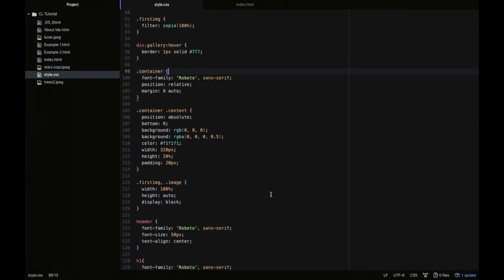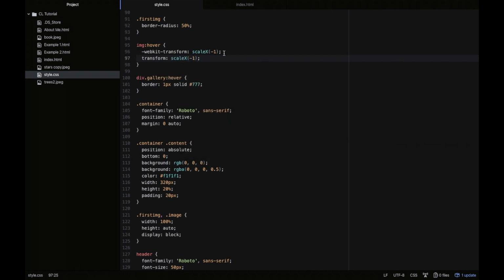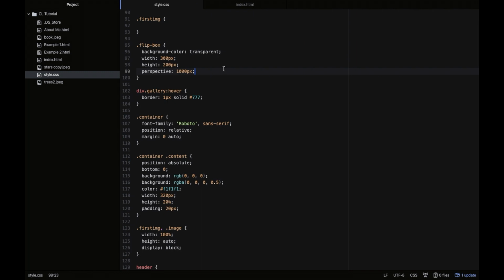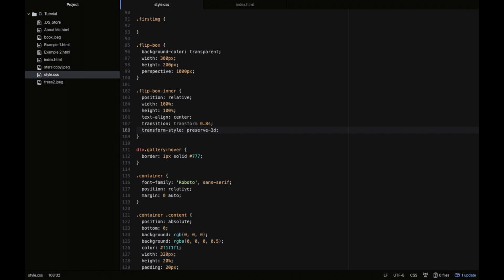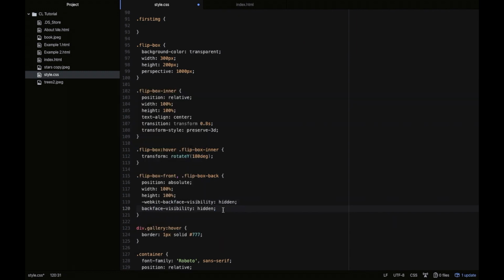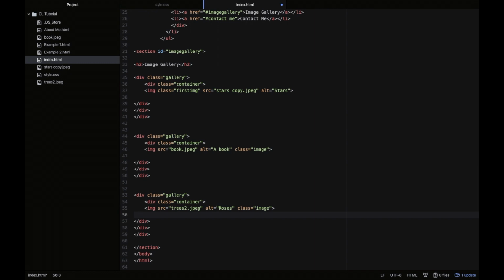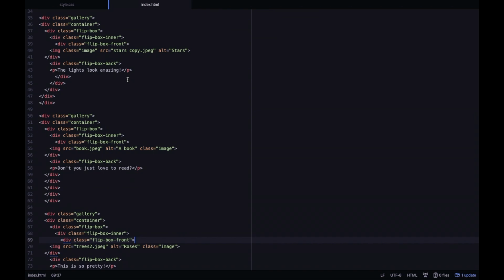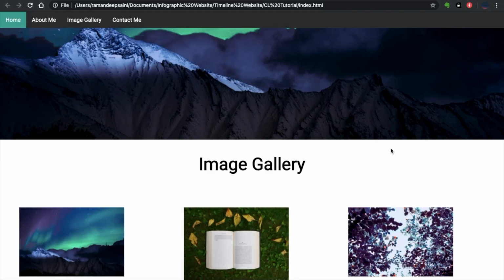Creating Rounded Images & Animating Images with HTML & CSS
Creating rounded images and animating images with HTML and CSS can spruce up your website! Make sure to check out this tutorial to learn how to create those effects.